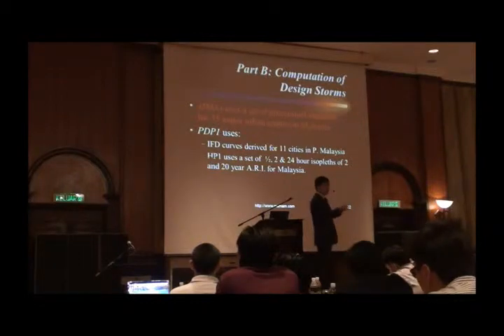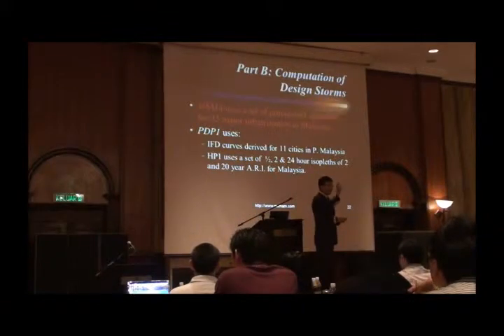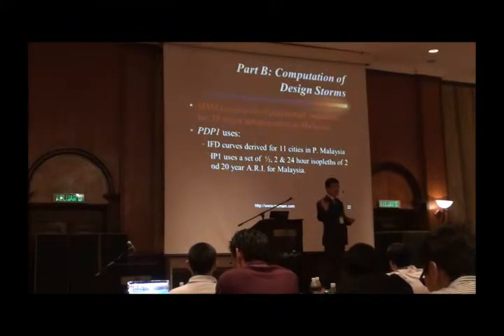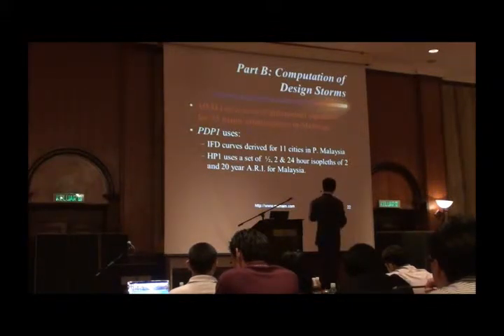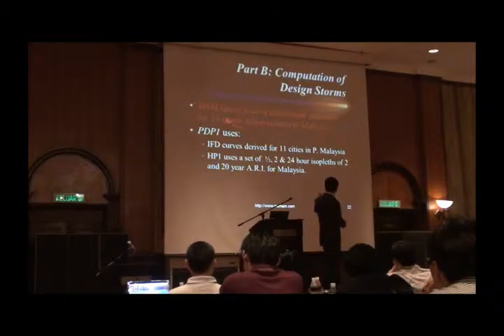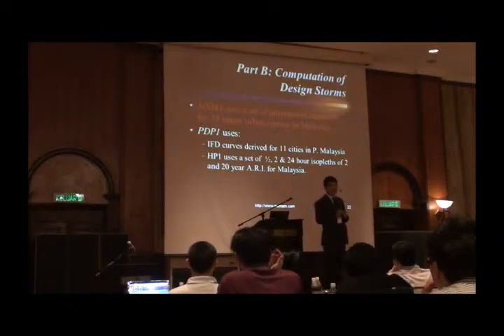MES Innovation - Selangor Seminar Part 2